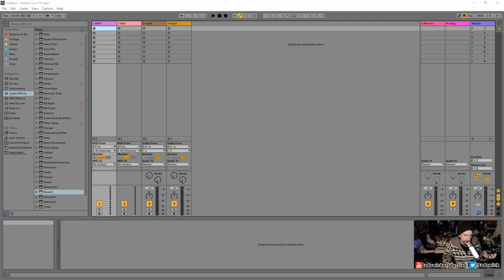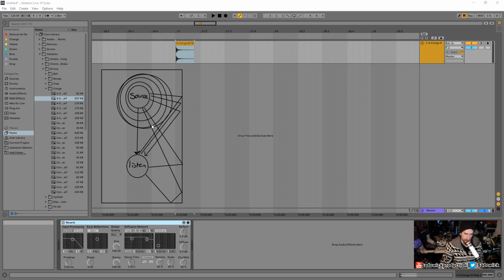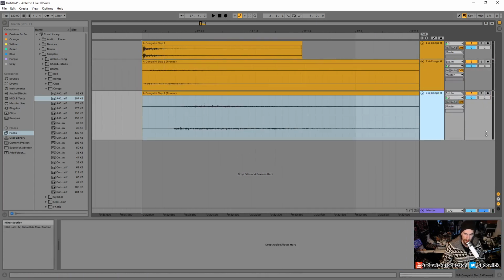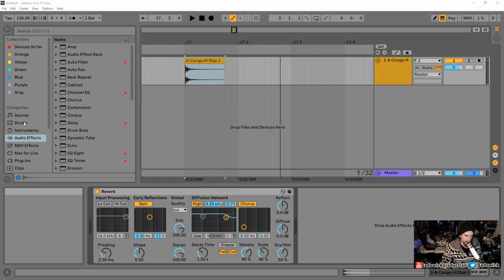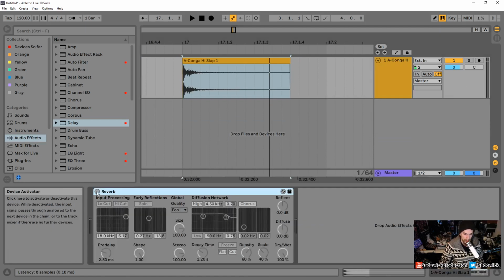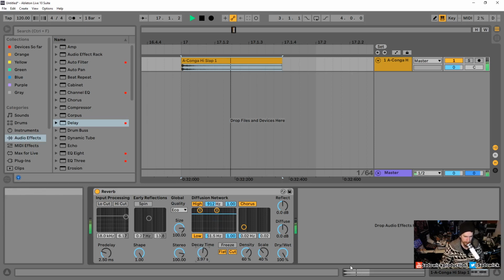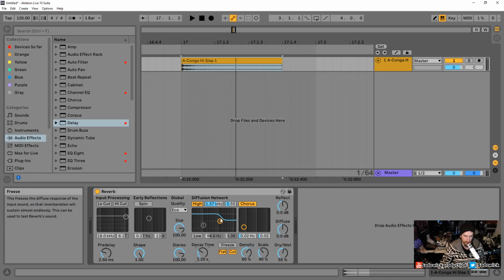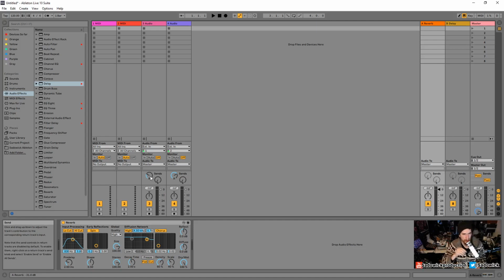Ableton Live 10 Ultimate Tutorial 14 - Reverb